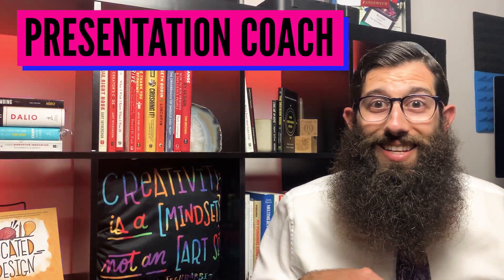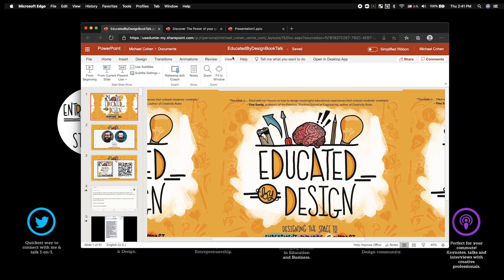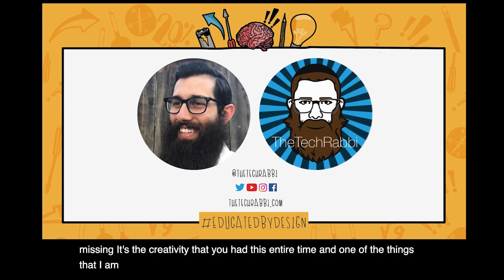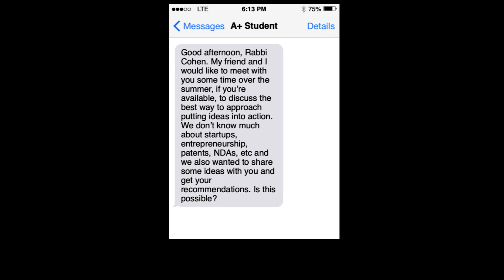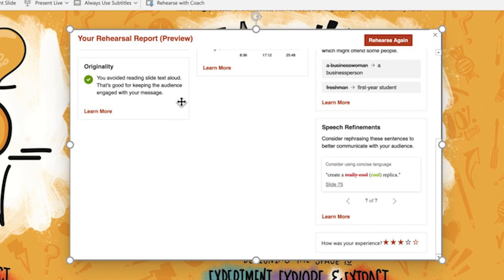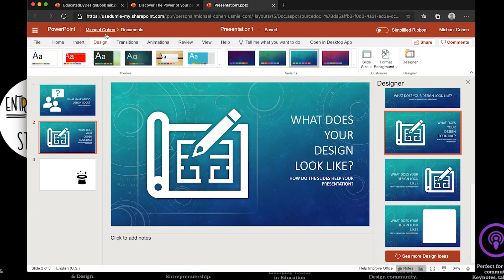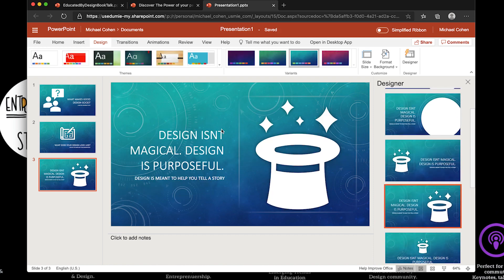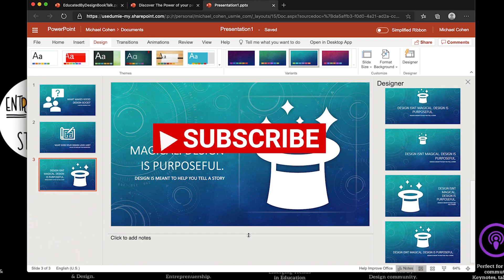Top 3 Features Powerpoint 2020 Has That Will Blow Your Mind!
When was the last time you gave PowerPoint a chance? If it was 2011 then you are in for a big surprise!
Microsoft has put some serious machine learning and artificial intelligence under the hood of PowerPoint 2020 and it will help you bring a better presenter right now!

When was the last time you used PowerPoint and will you start using it again?

1 - Live Subtitles/Translation 1:40
2 - Presentation Coach 3:35
3 - Slide Designer 4:32

🛠 All the tools I use to create, teach, and inspire

Getting Started With Adobe Spark! ⚡️